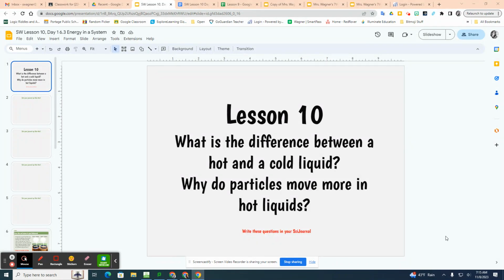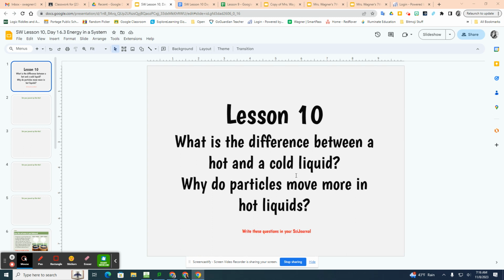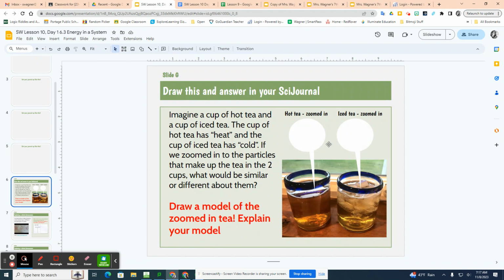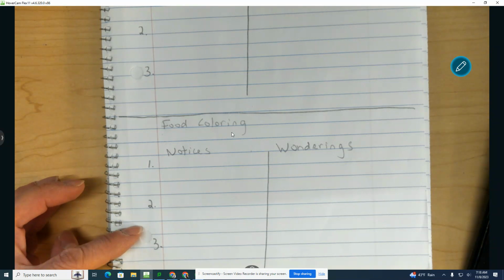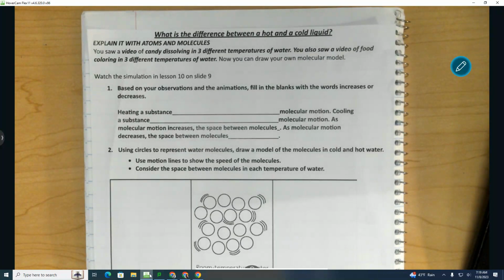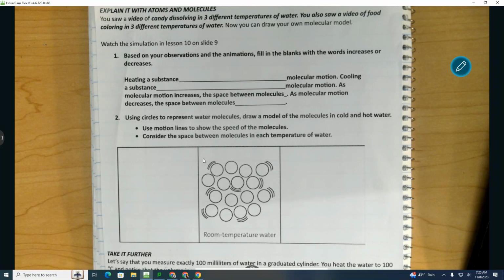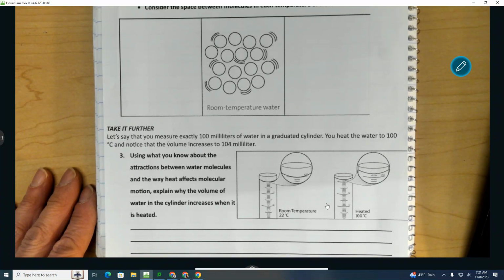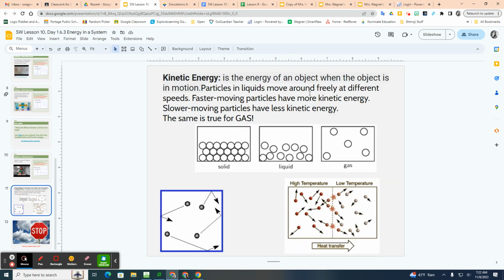SW Lesson 10, Day 1 6.2 Thermal Energy in a System